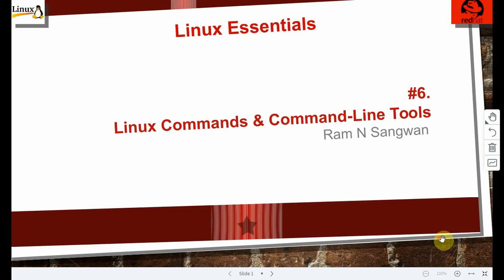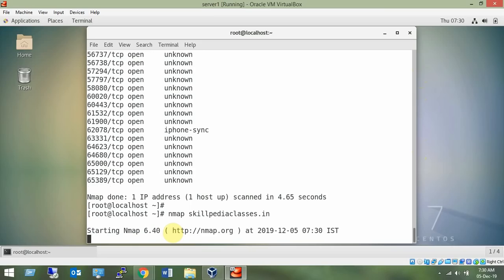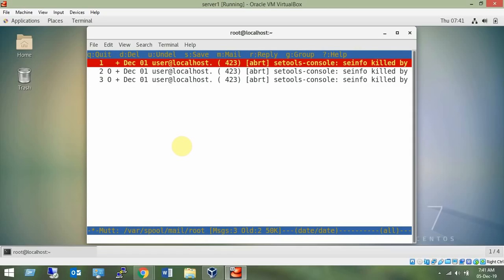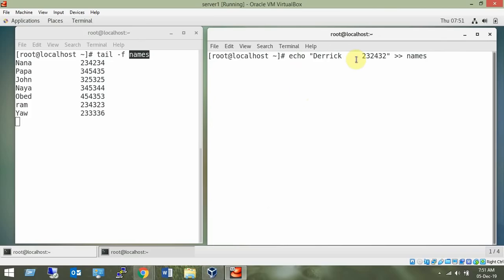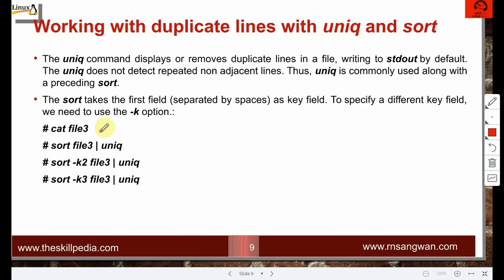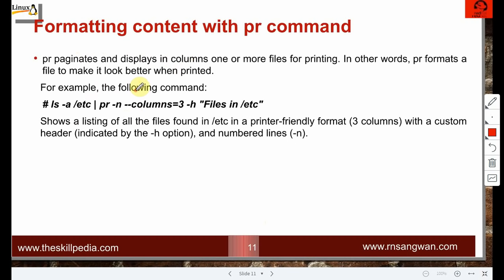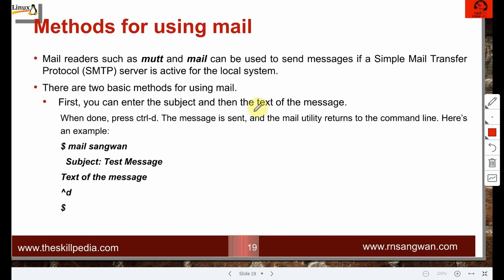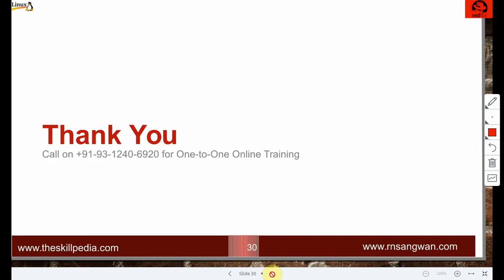Important Commands and Command Line Utilities in Linux | Linux tutorial | Linux Administration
Useful Commands in Linux
Linux commands : Clear your Linux Basic
Converting Tabs into Spaces
The head and tail commands
Merging Lines with paste
Breaking a file into pieces using split command
Working with duplicate lines with uniq and sort
Extracting text with cut command
Formatting content with pr command
Checking Ports with telnet & nmap
Command line E-mail Client
Methods for using mail
Text and Graphical Browsers
Elinks Web Browser
Using lftp to Access URLs
List of ftp Commands